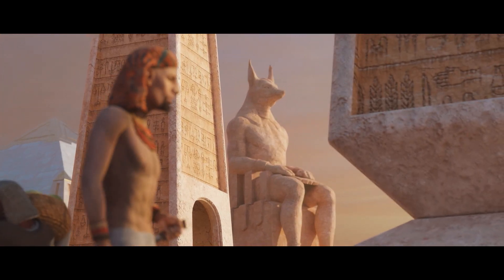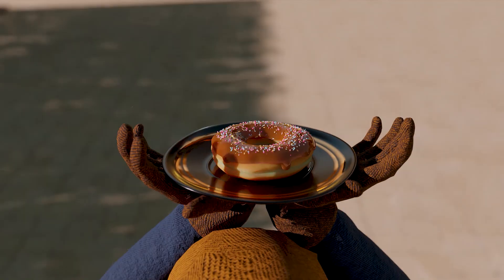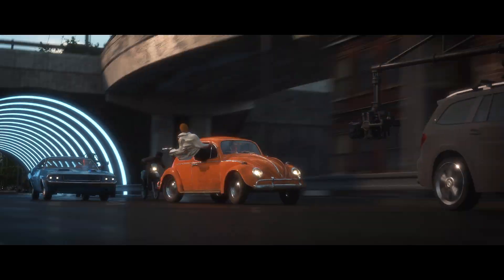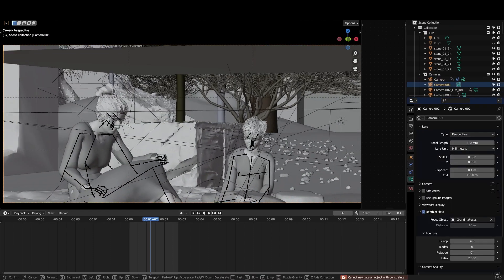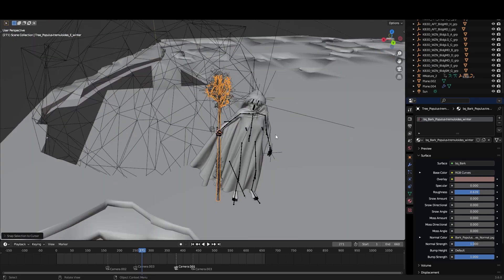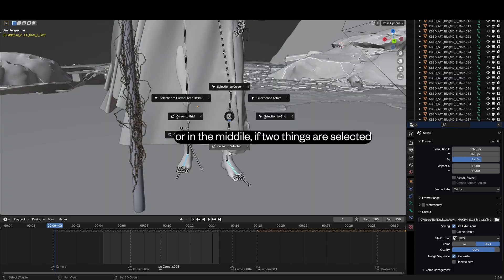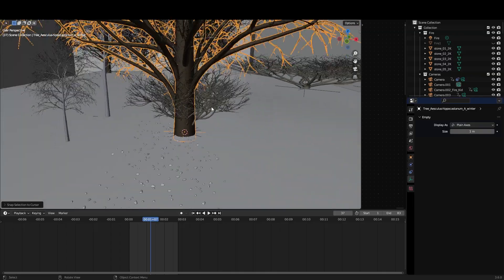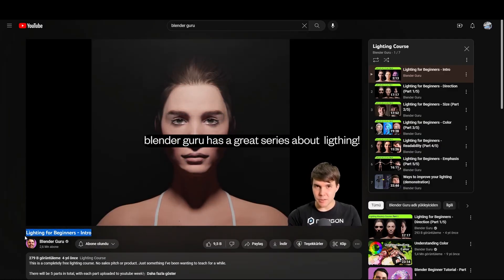How I learned Blender? Where Should YOU start?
How can I learn blender? Where/How did you learn blender? Where do I start?
I get these questions a lot and I tried to reply to everyone one by one but after my latest video got a lot of views on Instagram, I cannot respond to everyone so I wanted to make this video to be an answer to those thinking about learning blender.

There is no one way to learn blender, this is just how I learned it so that is what I've been recommending, I hope you find this video useful!

All the necessary links are below with resources.

I got into blender because I wanted to make 3D effects for my films. I've been doing VFX work in After Effects for years but I wanted to level up my skills.
I finally got to learning blender during the pandemic.
I opened up a new Instagram account to share things I made, today we hit 45.000 followers on there!
I fell in love with creating things in 3D in the process and I wish to be able to do this full-time in the future.

While learning do not forget to celebrate the little victories, in the moments you realize, "Oh... that's where I was supposed to click..."

Thank you for your support! You! The person reading this... Thank you!

Timestamps:

0:00 Intro
0:19 Donuts... but...
0:48 Navigating tips (for the future you)
1:59 You should check out (the links in the description)
2:06 My biggest secret :)
2:18 Closing thoughts

Music used in the video: Profound Beats - Let It Go